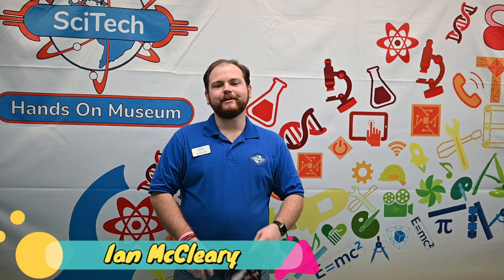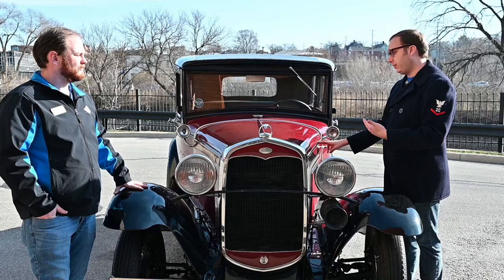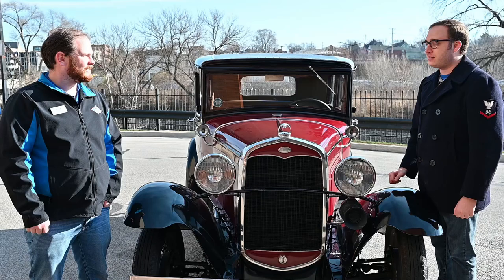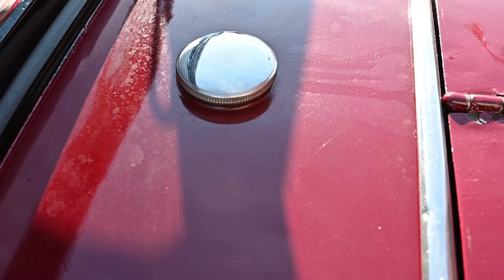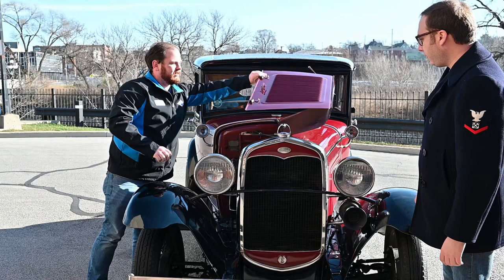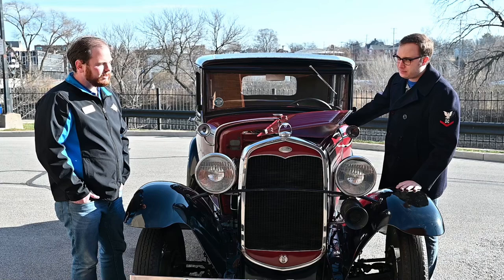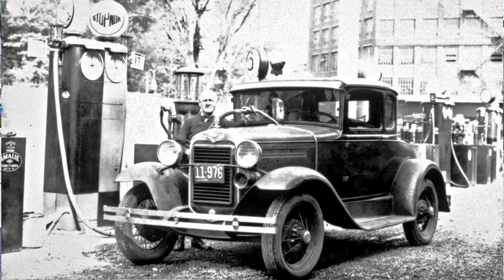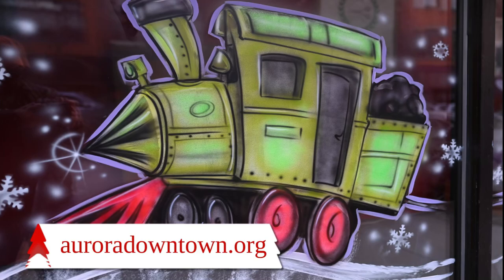Learn about a Ford Model A in today's world | Aurora Express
Join Ian from SciTech Hands On Museum in Aurora, Ill. as he interviews Nick about his Ford Model A. Learn about trains and other modes of transportation as Aurora Downtown celebrates Aurora Express this holiday season.

Visit Aurora Express in downtown Aurora and enjoy storefronts decorated with trains and other modes of transportation from yesteryear to today and beyond.

Thanks to Vizo Arts and SciTech.